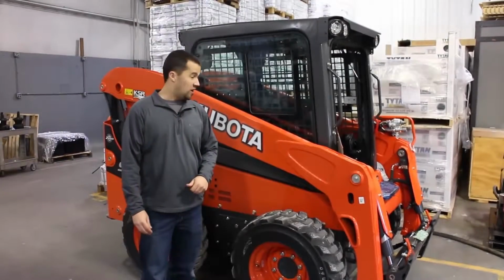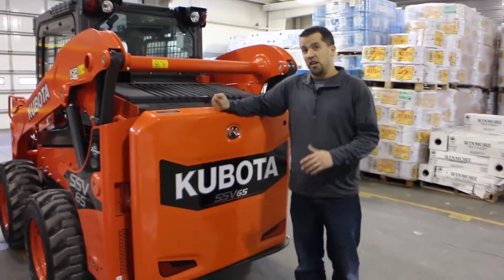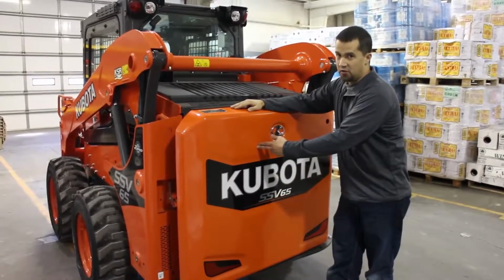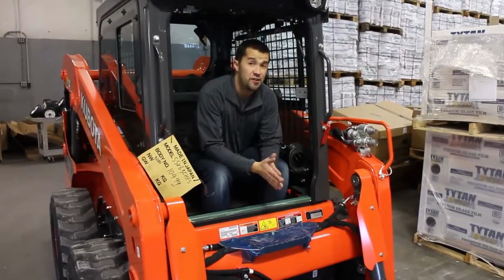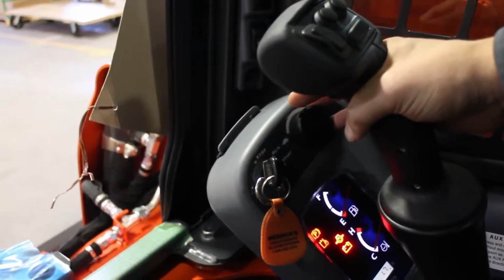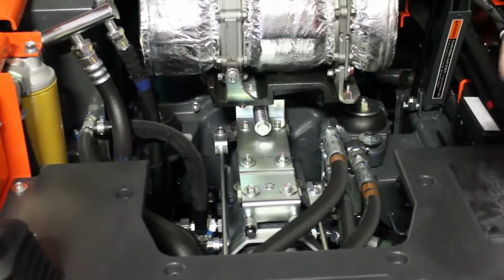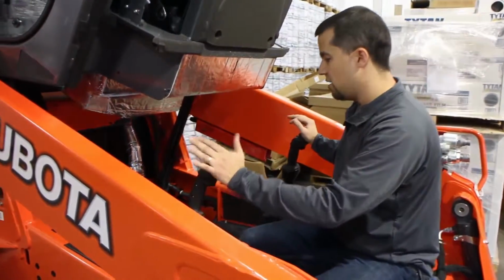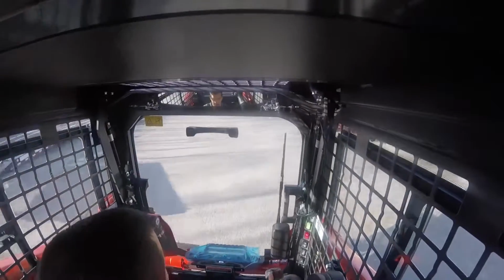Bán xe xúc lật Skid Loader SSV65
Đại lý xe nâng đa năng Manitou, Sinoboom; Bán và cho thuê xe nâng hàng, xe nâng người các loại cắt kéo, boom chiều cao 8, 12m, 14m, 20m, 30m, 40m, 55m.